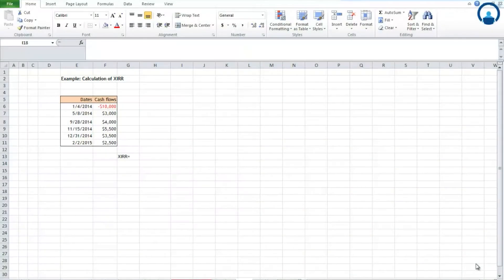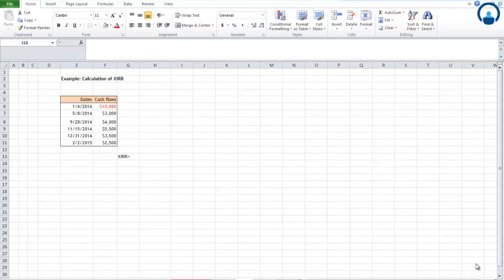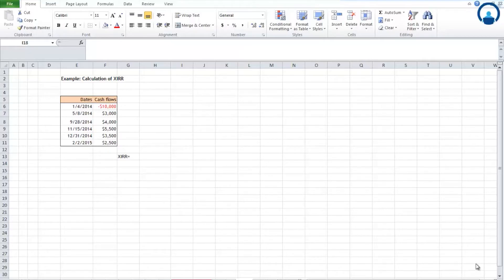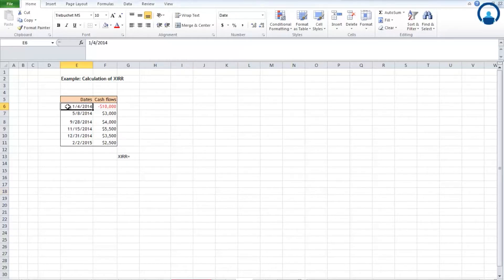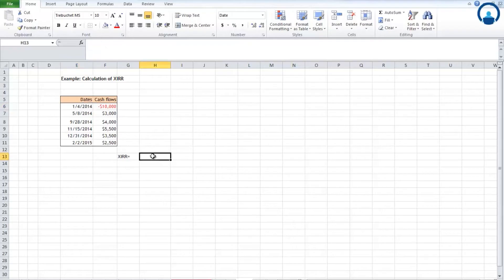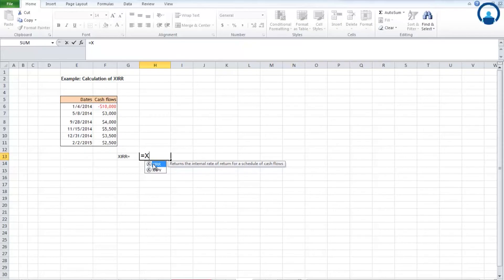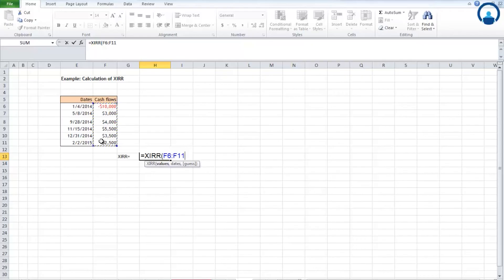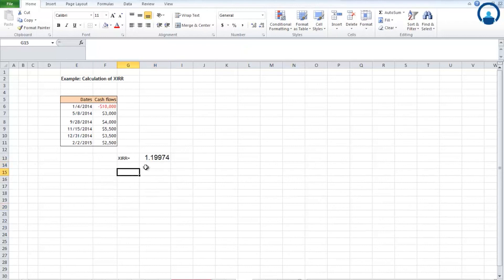XIRR Function in Excel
In this video tutorial, we will see how to calculate returns on investments where multiple transactions are happening at different times using the XIRR Function in Excel.
What is XIRR Function in Excel?
XIRR function is also one of the financial functions in excel which is used to calculate the Internal Rate of Return (IRR) in any series of intervals. The good thing about XIRR Function is, it considers only irregular series of cash flow or installment intervals, whereas most of the function in excel gives fine result when regular interval series is selected. XIRR function works when we assign the dates of obtained intervals whether it is regular or irregular and calculates the internal rate of return on that array of cash flow.
XIRR Formula in Excel
=XIRR(values, dates, [guess])
Arguments:
Values (Required Argument) –It is the array of values that represent the series of cash flows. Instead of an array, it can be a reference to a range of cells containing values.
Dates (Required Argument) – It is a series of dates that correspond to the given values. Subsequent dates should be later than the first date as the first date is the start date, and subsequent dates are future dates of outgoing payments or income.
Guess (Optional Argument) –It is an initial guess of what the IRR would be. If omitted, Excel takes the default value which is 10%.
To know more about the Extended Internal Rate of Return. in Excel, you can go to this link: